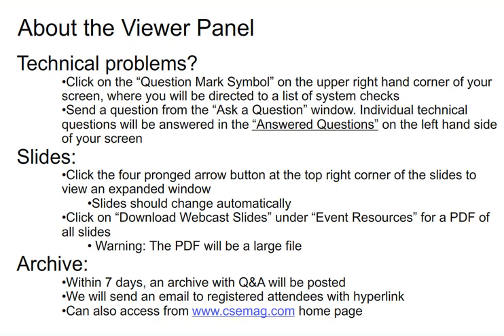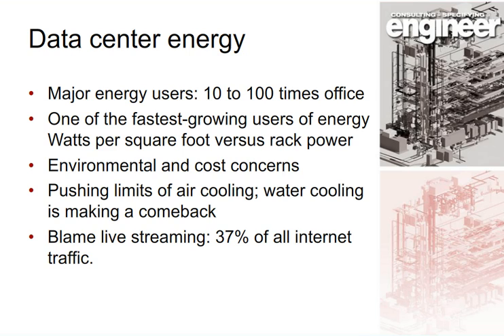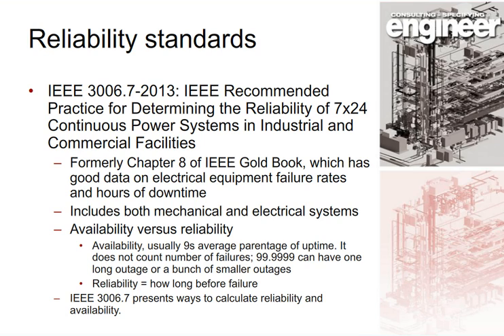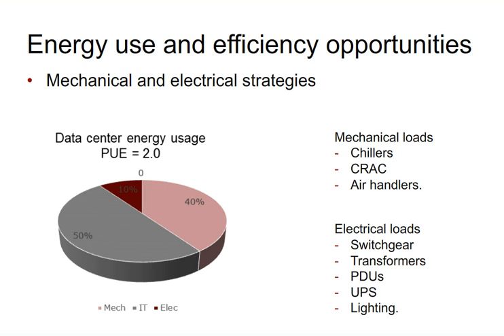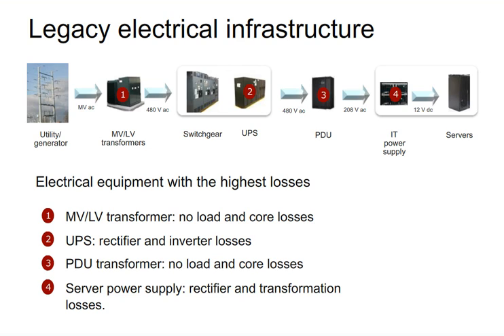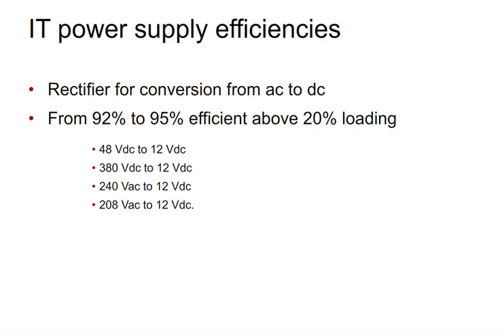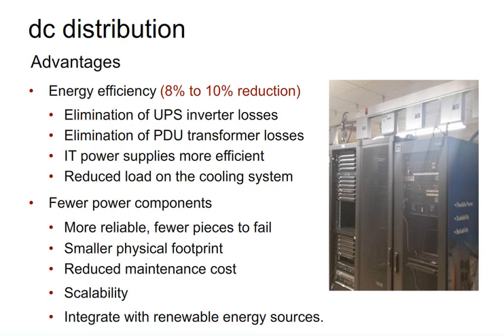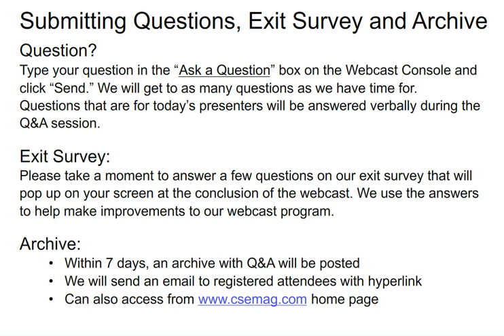Critical Power: Electrical systems and data center efficiency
Whether producing, consuming, or measuring and verifying (M&V), electrical systems play an important role in data center energy efficiency. When it comes to data center electrical efficiency, all sources of energy use in the facility must be considered. In addition to the computers and servers, data center infrastructure includes both mechanical and electrical components—all of which “consume” energy and affect electrical efficiency.